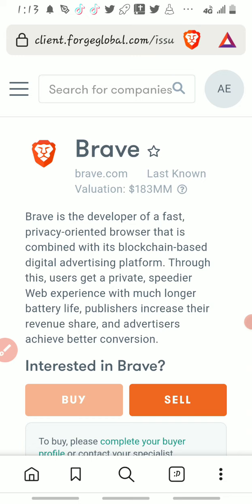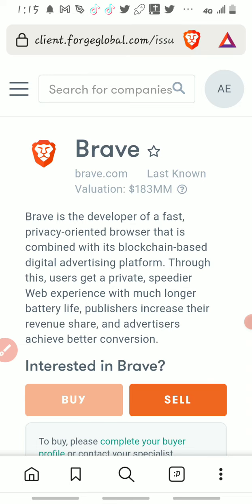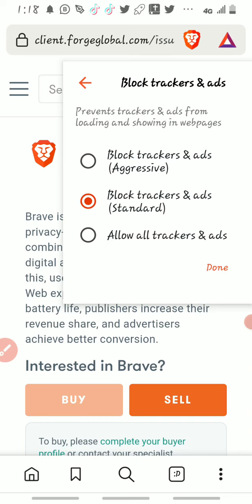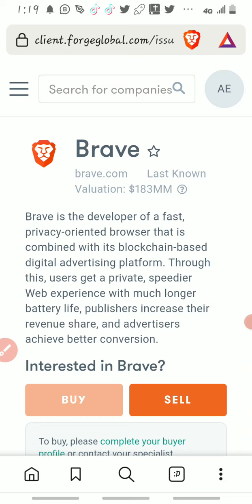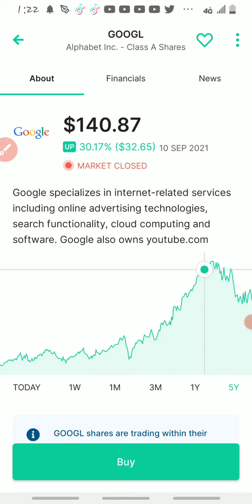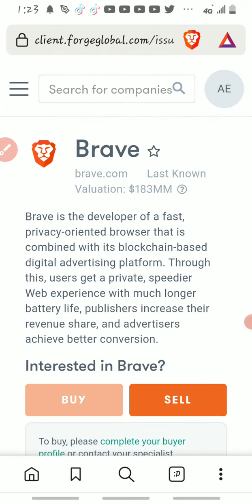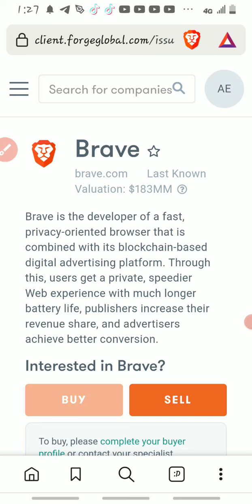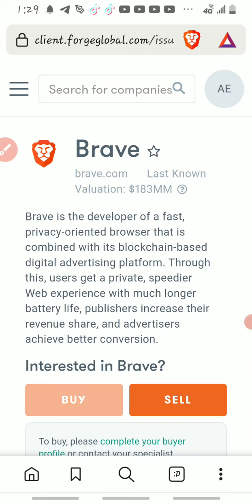Become a millionaire with Brave browser stock🙀